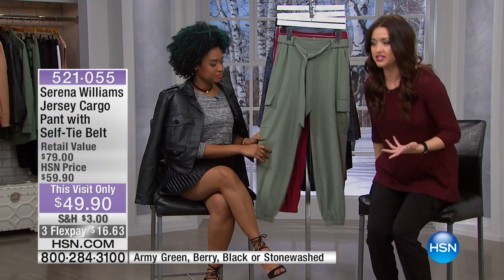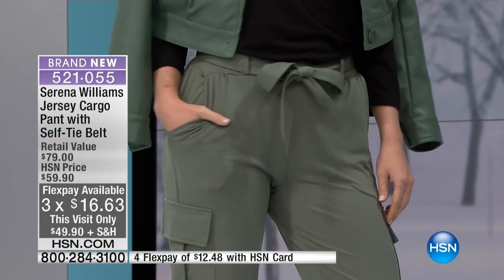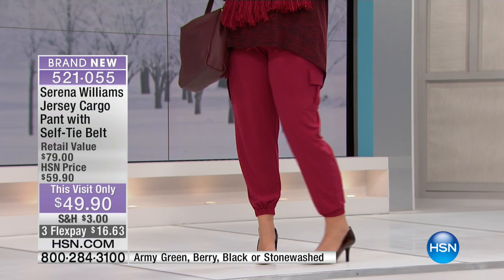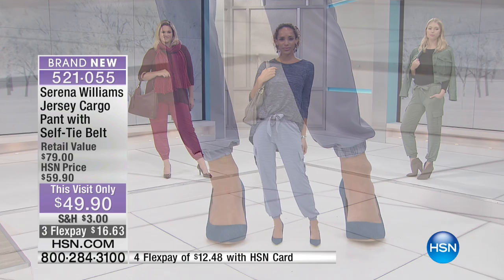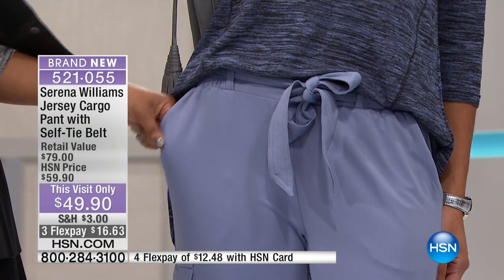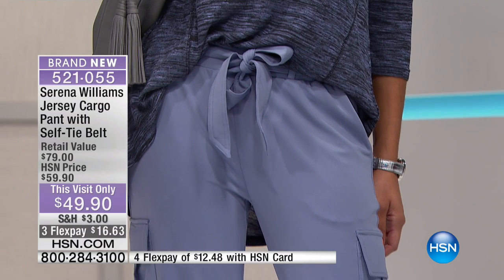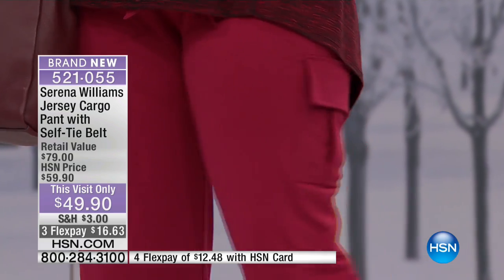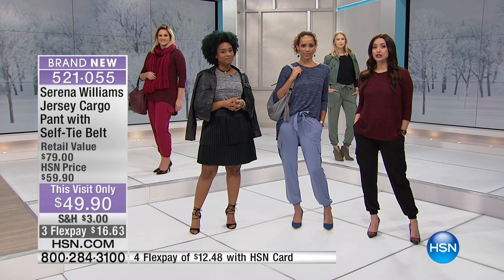Serena Williams Jersey Cargo Pant with SelfTie Belt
Make your own signature statement with a collection that offers feminine and elegant beauty for all women. Serena's designs are made with love...